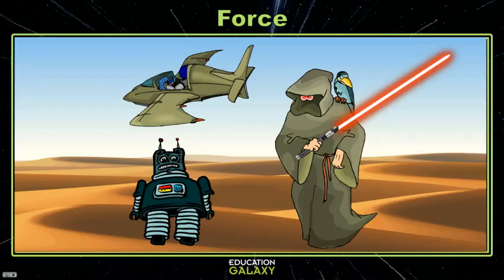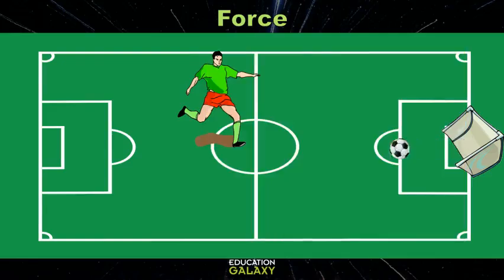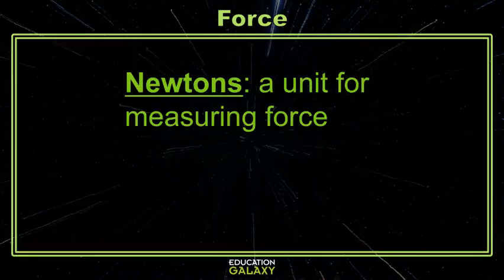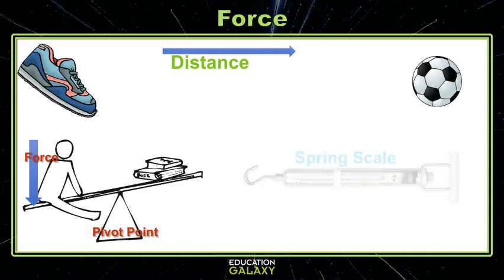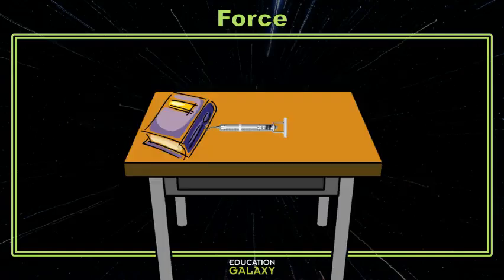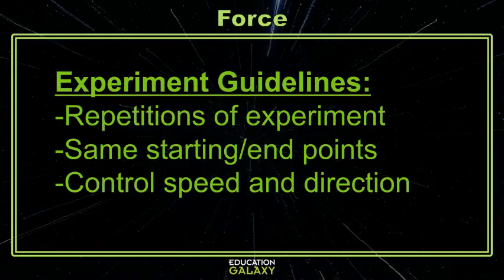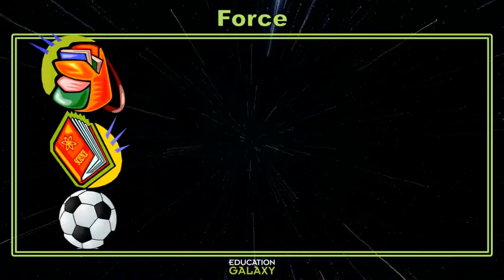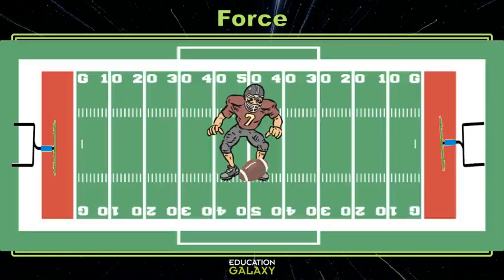5th Grade - Science - Force - Topic Overview